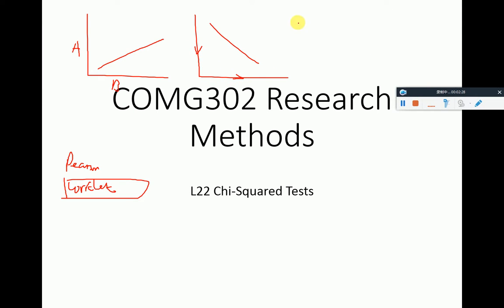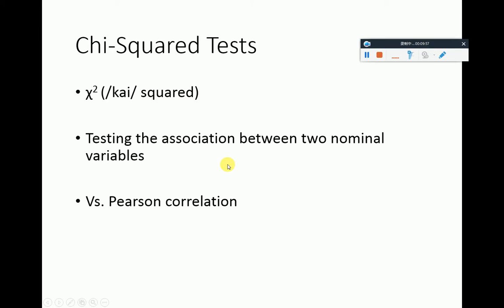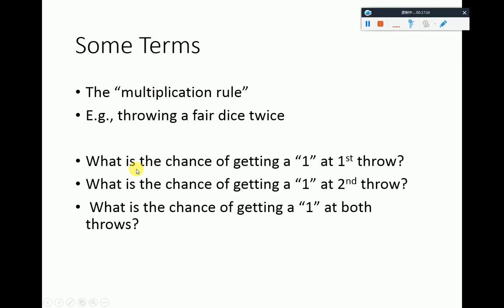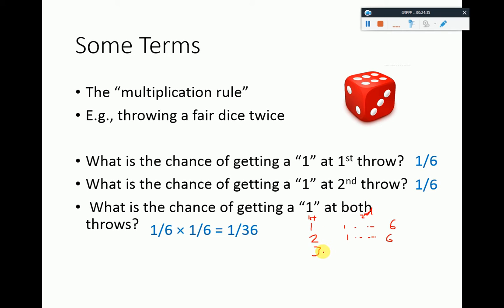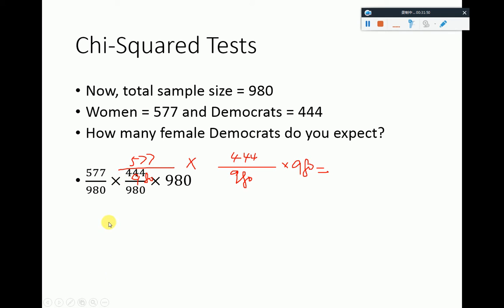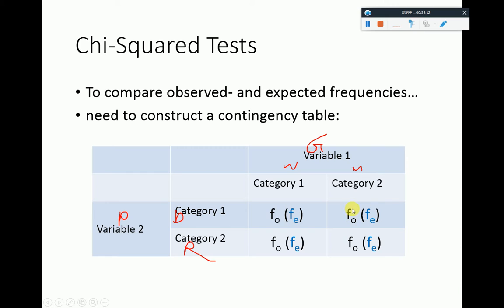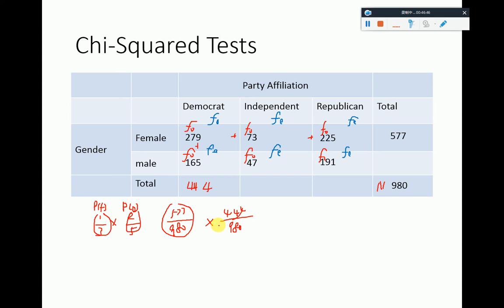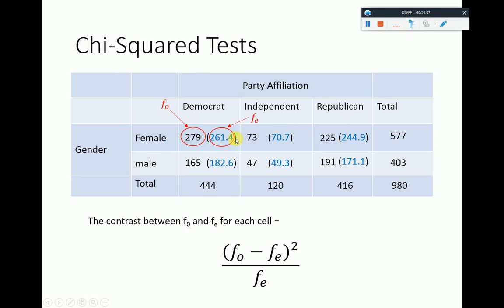L22 chi squared